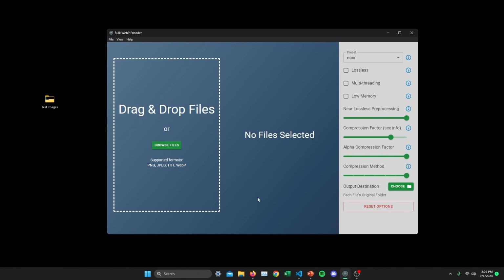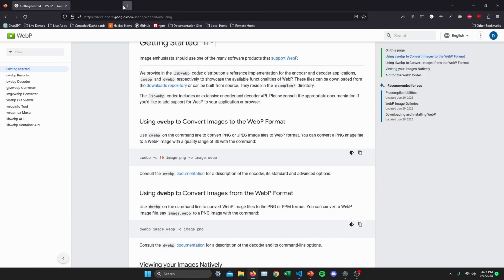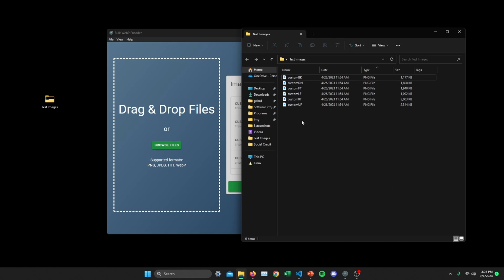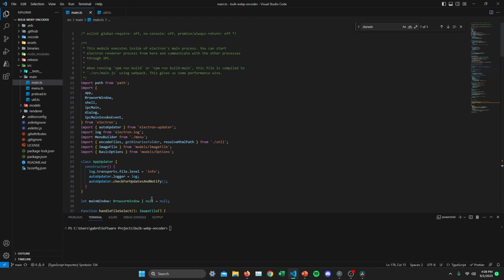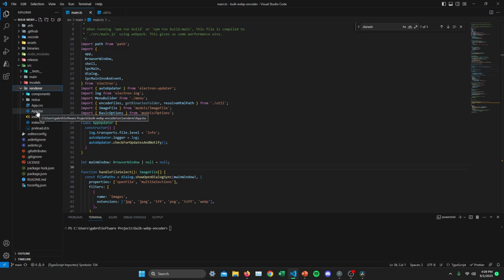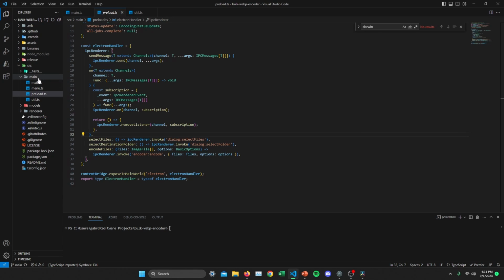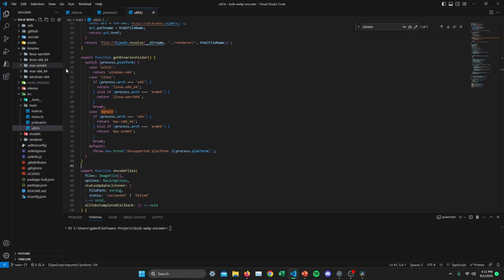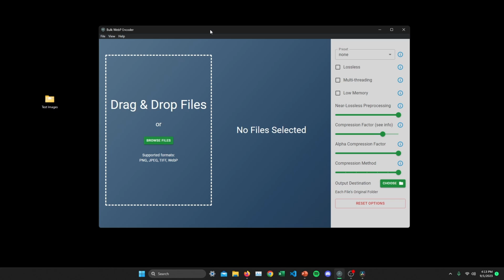My WebP Converter/Compressor/Encoder